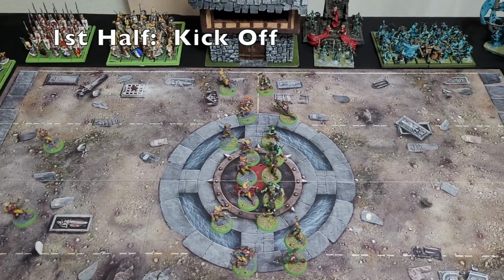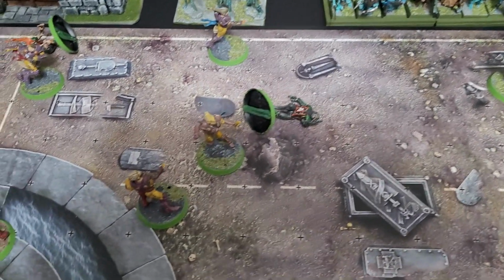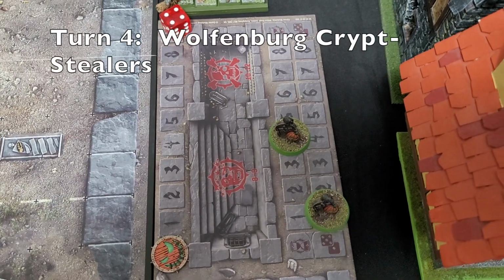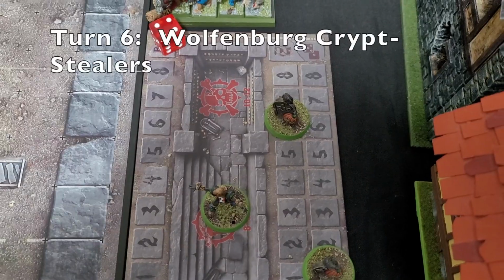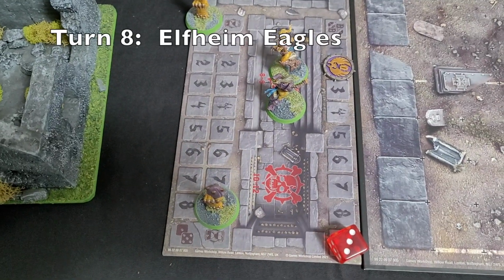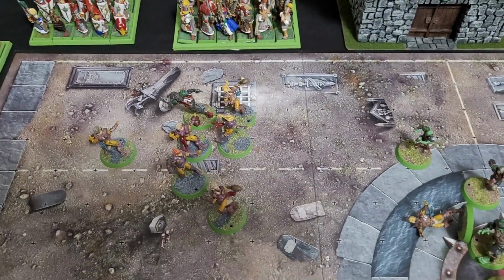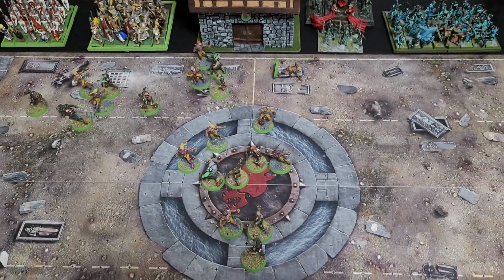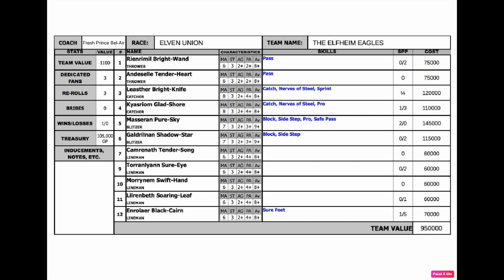Blood Bowl Season 2 Battle Report #8 Necromantic Horrors vs Elf Union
Blood Bowl Season 2 Battle Report #8:  Elven Union vs. Necromantic Horrors

Welcome, Blood Bowl fans to another season of “Tales from the Tackle Zone” our series dedicated to our Blood Bowl League!  This series will premiere every Wednesday, and will feature 12 different teams spread throughout two conferences: the Old World Conference and the New World Conference.  The champions of each will face against each other in the Blood Bowl, proving once and for all; who will reign supreme over the Blood Bowl!

On this episode, Game #4 of the New World Conference find the Elfheim Eagles of the Elven Union squaring off against the Wolfenburg Crypt-Stealers of the Necromantic Horrors.  Who will win?

On this channel we feature the following Miniatures War Games:
Mordheim
Necromunda
Necromunda:  Ash Wastes
Blood Bowl
Kill Team
Warcry